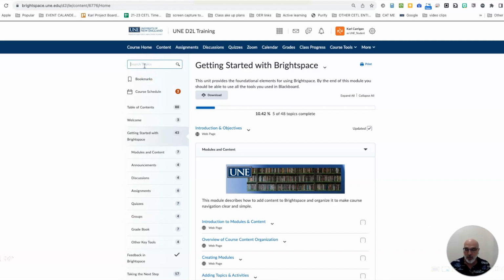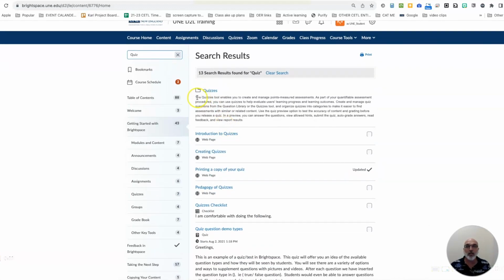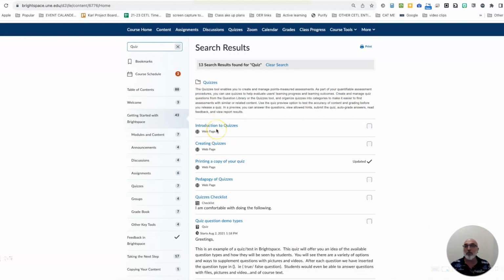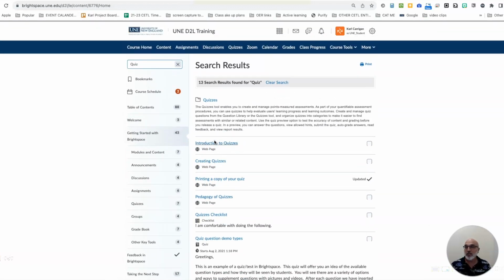60 seconds on the Brightspace Search Topic Tool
A quick look at the  Search Topics Tool located at the top of the Content area in Brightspace